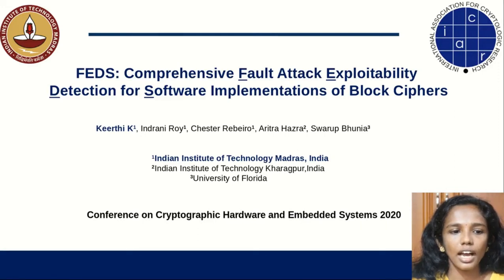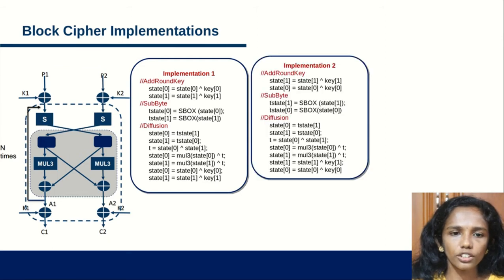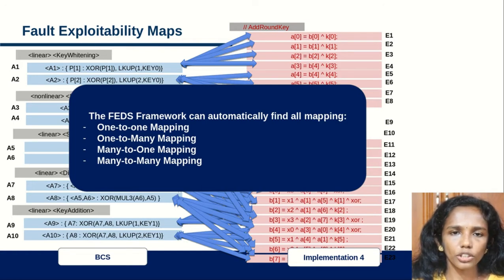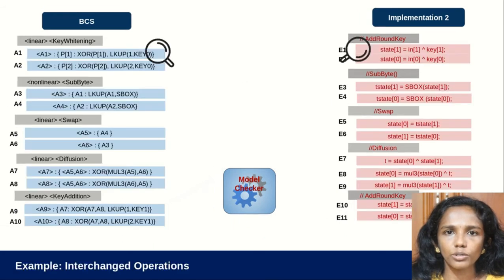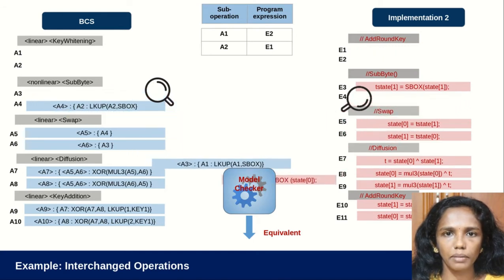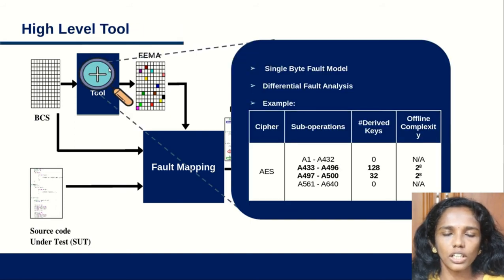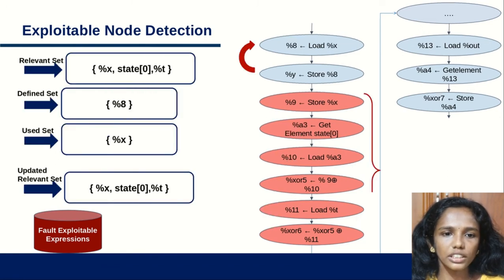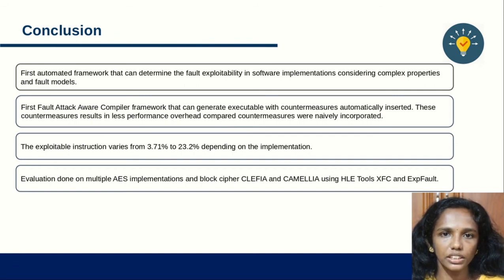FEDS: Comprehensive Fault Attack Exploitability Detection for Software Implementations of Block...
Paper by Keerthi K, Indrani Roy, Chester Rebeiro, Aritra Hazra, Swarup Bhunia presented at CHES 2020